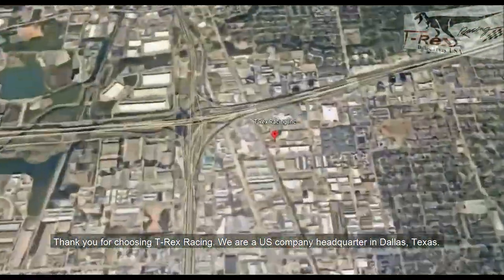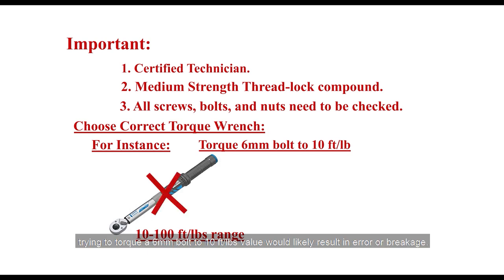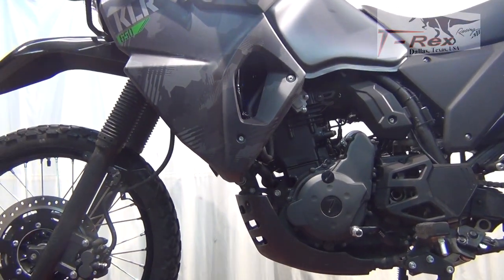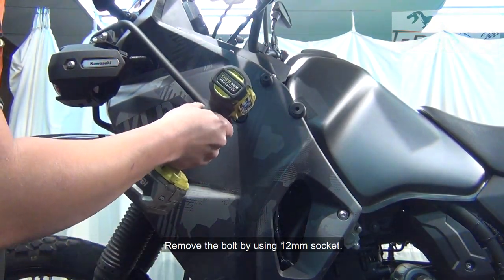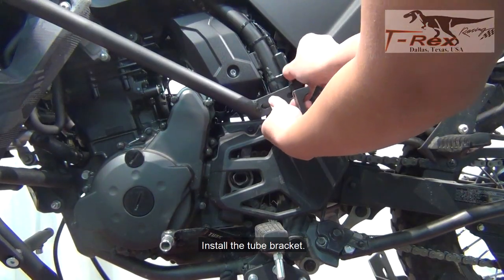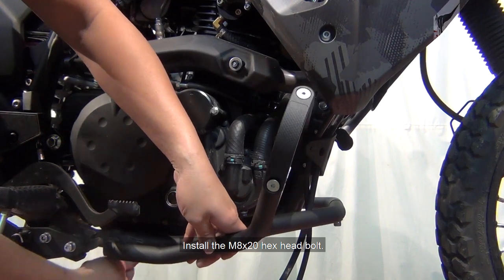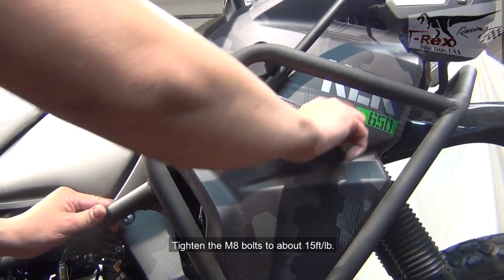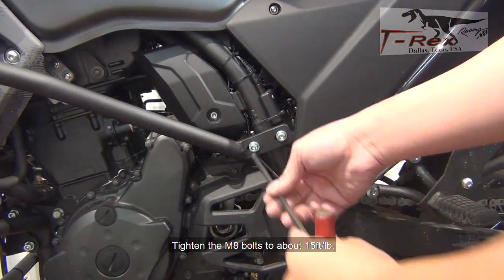T-Rex Racing Top And Bottom Engine Guards For 2021-Up Kawasaki KLR 650